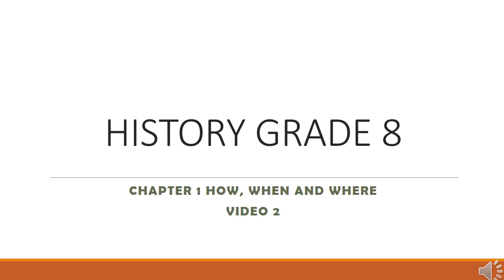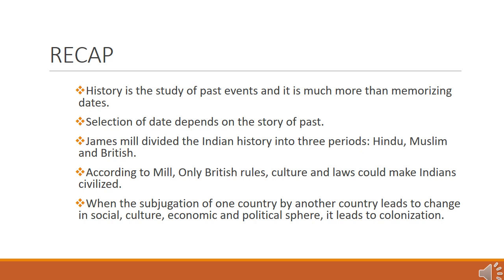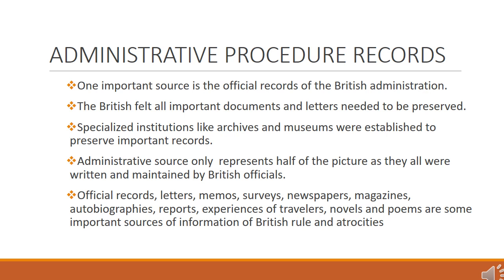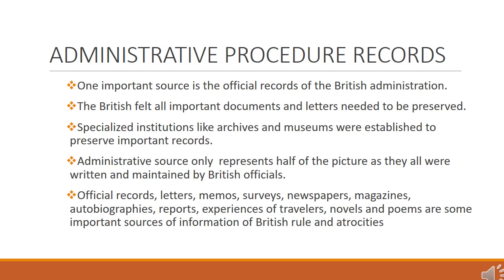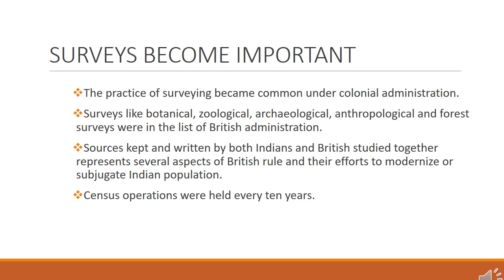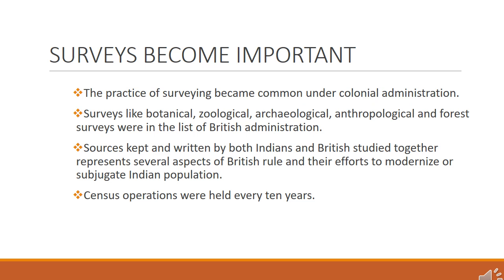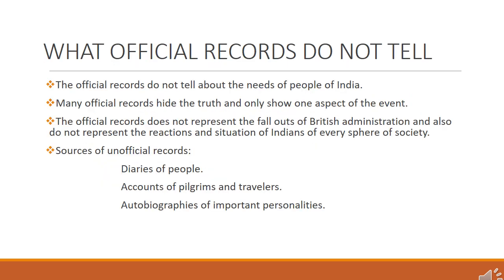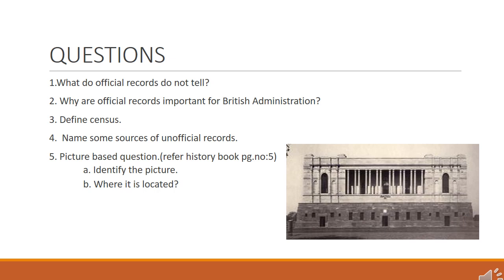Grade 8 History Hemapriya Chapter 1 video 2